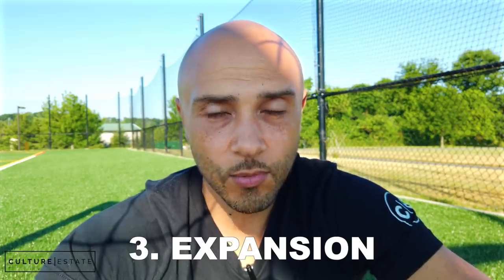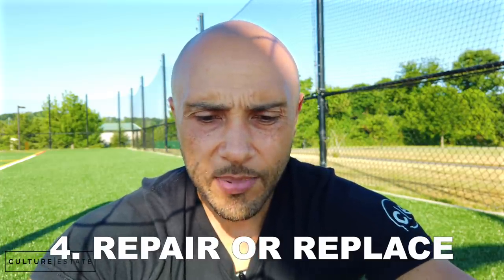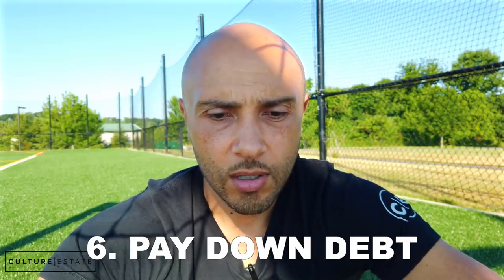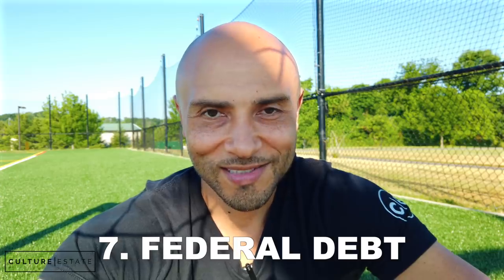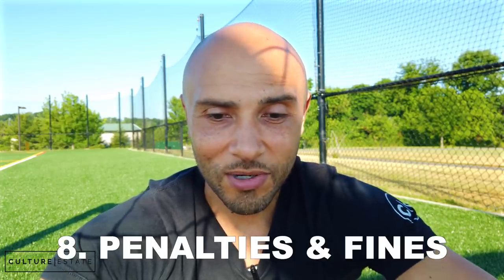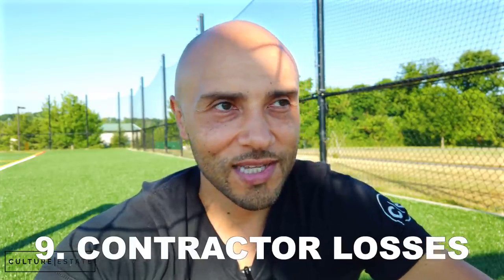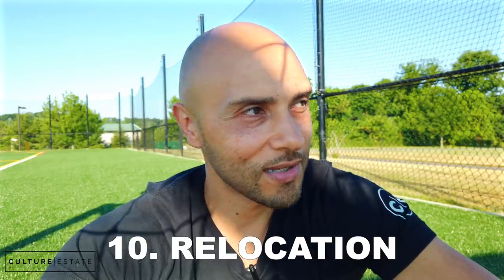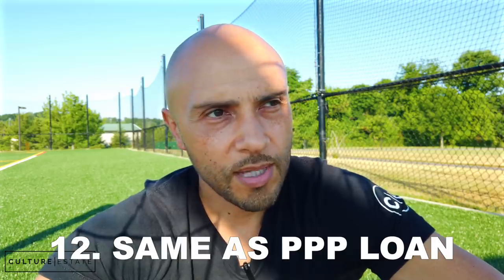How To Use Your EIDL Loan & Grant Updated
The most popular question I get is "how can I use my EIDL loan money". Everyone's situation is specific to them and there will always be a case where someone feels that the SBA guidelines are not clear for them. The first EIDL video I did on this topic is now over 100k views so I know this is a topic that you want to learn more about so in this video I teach you how to use operating expenses as your guide to what you can use your EIDL loan funds on and not working capital definition. I truly hope this helps and I look forward to educating everyone with this video.

Please remember I am not a CPA or an attorney. If you need advice please contact someone who is licensed to give you the right information tailored to you. Everything I say here is what I would do and is not intended as legal advice.

Viewers have asked:
1. Can I use the EIDL Loan to pay down my credit cards?
2. Can I apply for the EIDL loan & the PPP loan?
3. Can I use the EIDL loan to buy a property?
4. Can I use the EIDL loan to pay off my mortgage?
5. Can I use the EIDL loan to pay myself?
6. What are the EIDL loan terms?
7. Is the EIDL loan forgivable?